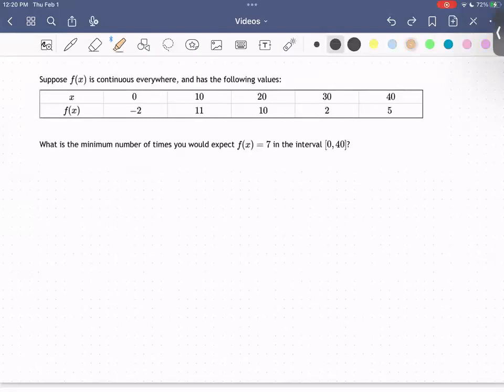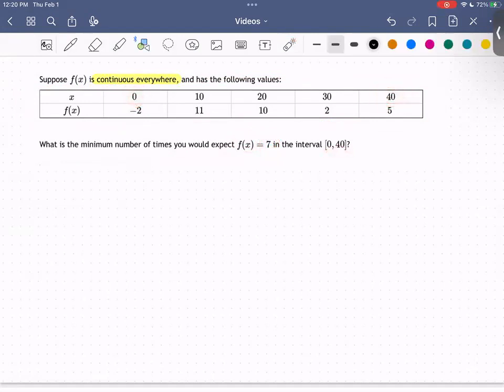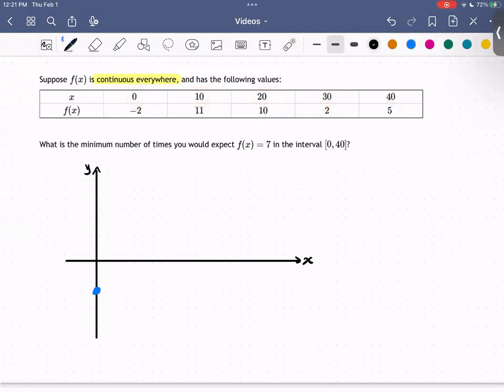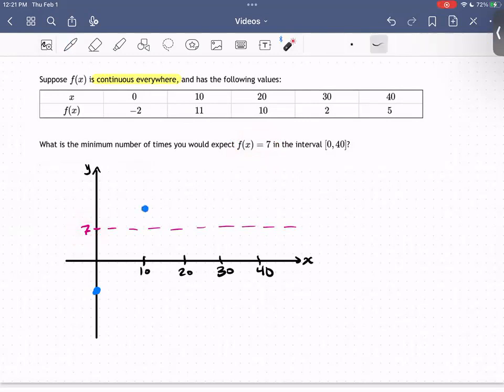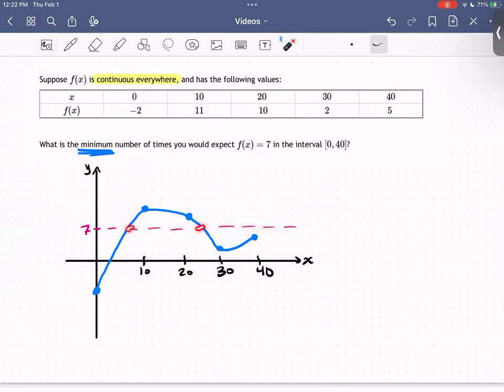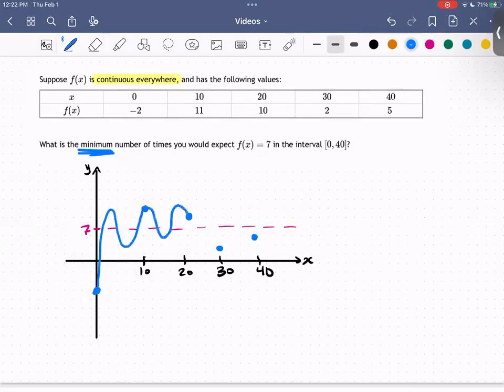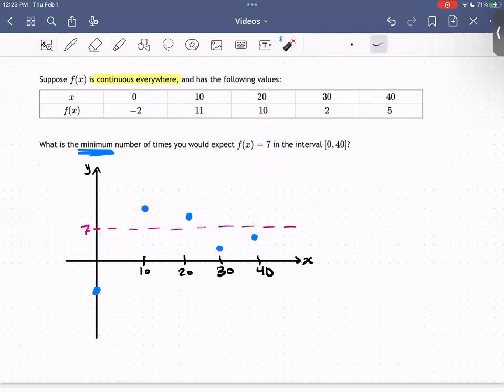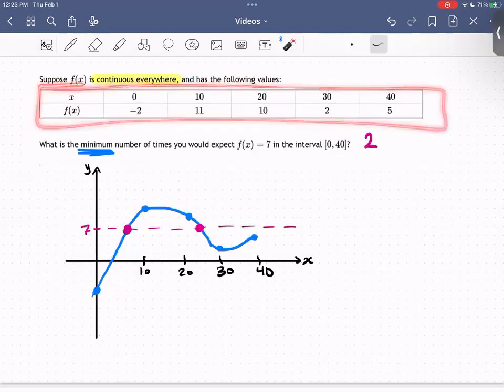Continuity with Table